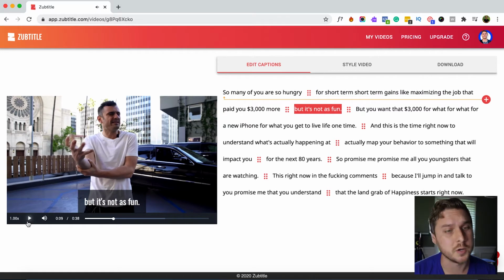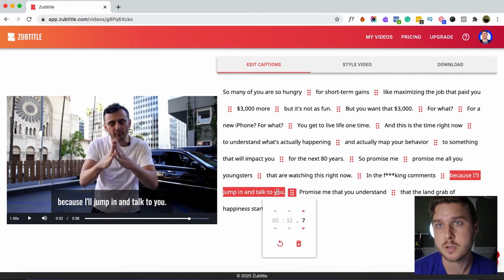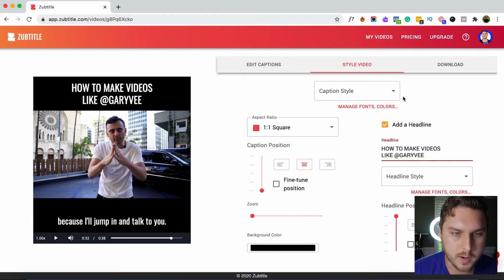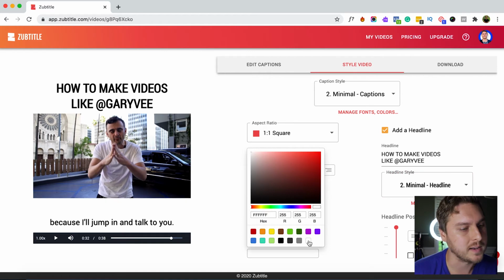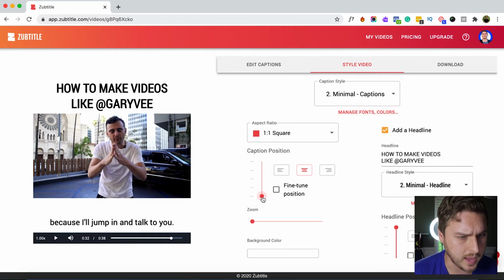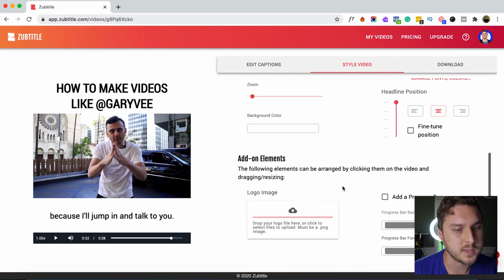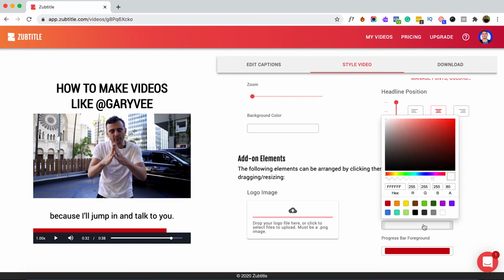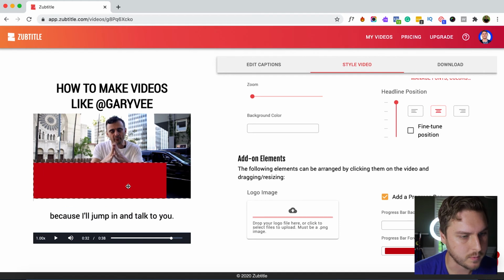Add Subtitles to Instagram Videos (like Gary Vee)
If you want to know how to make Instagram videos like Gary Vee, I’m going to show you how to do this in just a matter of minutes with Zubtitle.

Gary Vaynerchuck has popularized this look for Instagram videos that feature a headline, subtitles, progress animation, and are often resized to square or portrait dimensions.

Adding these elements can really help in making your video stand out, BUT it can also add an extra 1-2 hours of video editing. And unlike GaryVee, you probably don’t have a large team that can just crank this out for you. So if you want to know how to add subtitles to Instagram videos like Gary Vee, I’m going to show you how to do this in the quickest, simplest way possible.

🖥️ One Nine Pro is a Branding and Web Design agency founded by Luke Seavers.

Intro & Outro by Luke Seavers